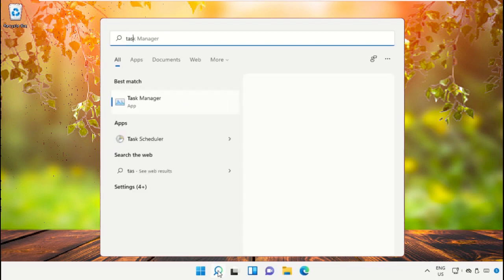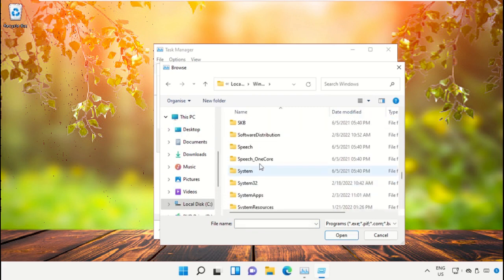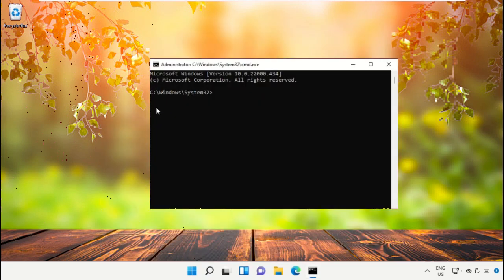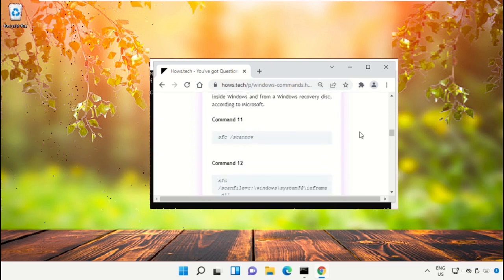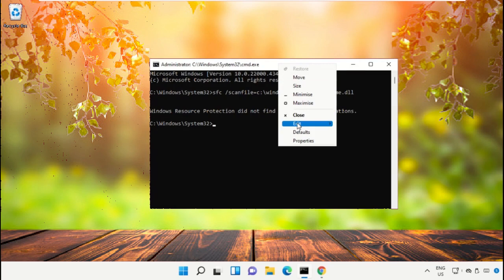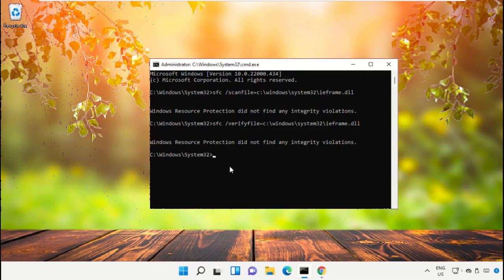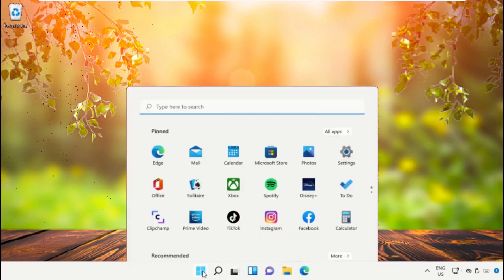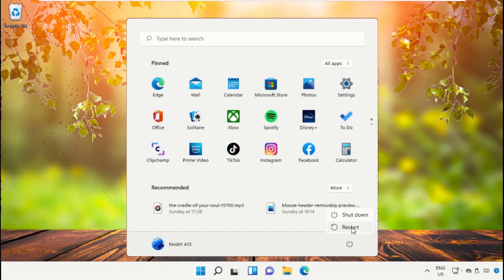Getting the 0xc000000f error code in Windows 11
Commands:
   chkdsk
   sfc /scannow
   gpupdate
   Bootrec /fixmber
   Bootrec /fixboot